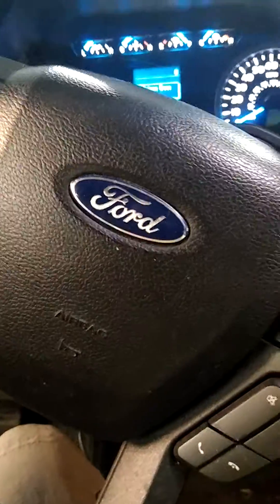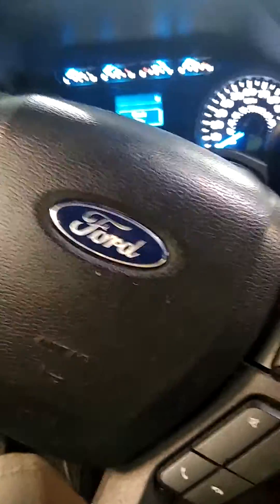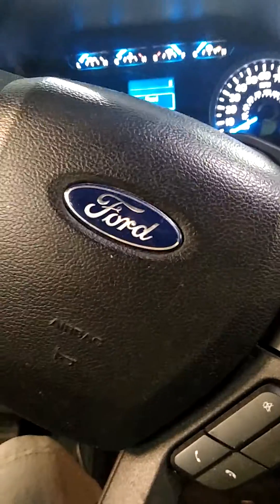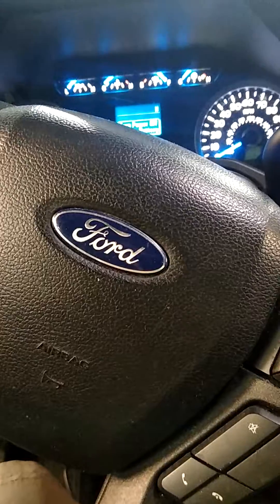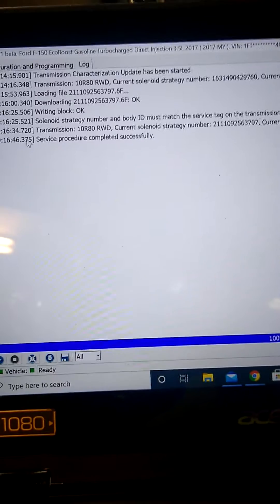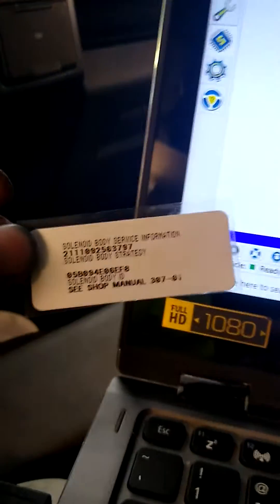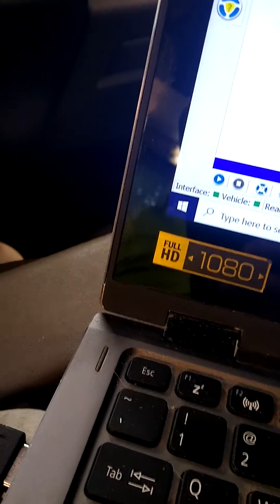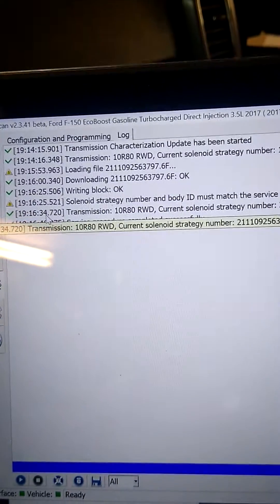10r80 solenoid strategy programming.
sorry I didn't record the whole process. this is just to verify that you must program the new strategy or you will end up with a new damaged valve body.